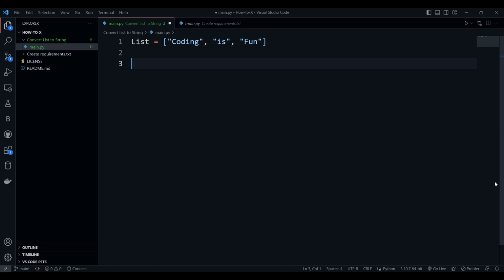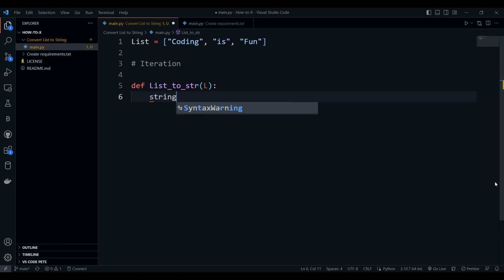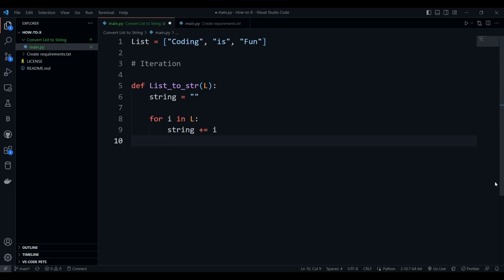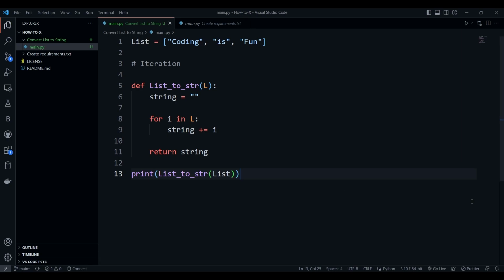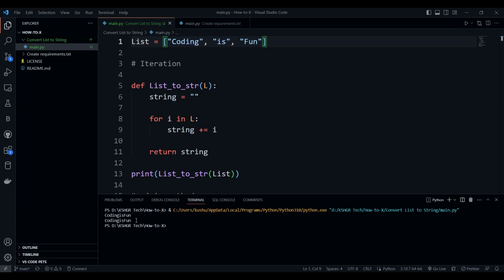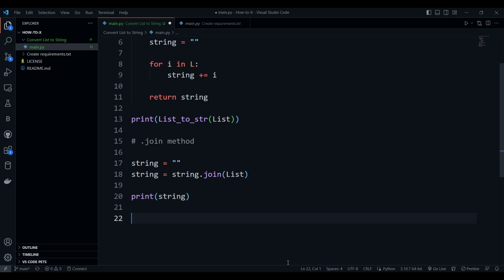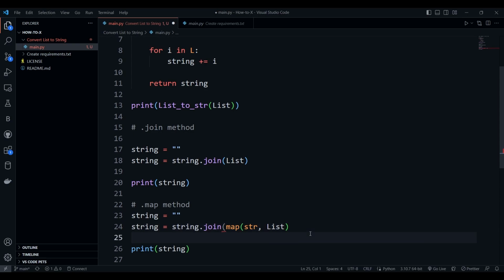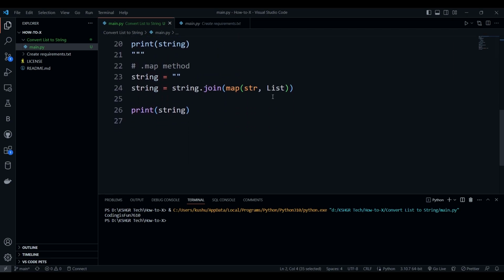How to Convert a List to a String | Python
( The gesture is truly appreciated! It is not mandatory, all of my content is available for free to watch and learn new stuff!  )

In this tutorial I go over:
- How to convert a List to a String using
- Iteration 00:15
- .join() method 01:55
- .map() method 03:10